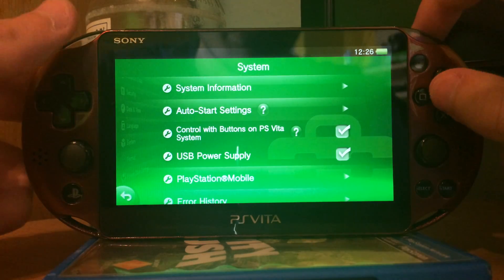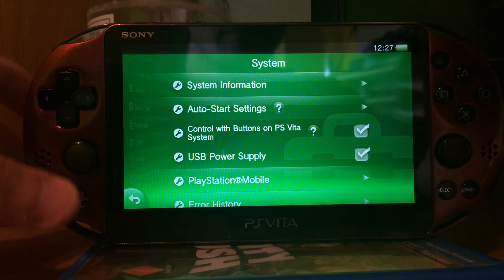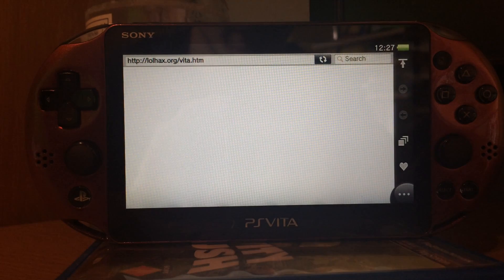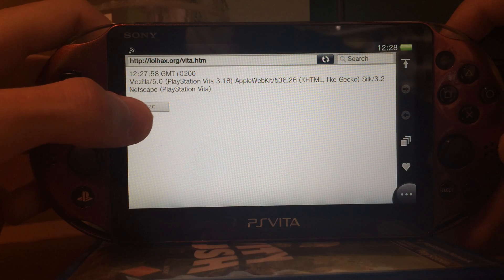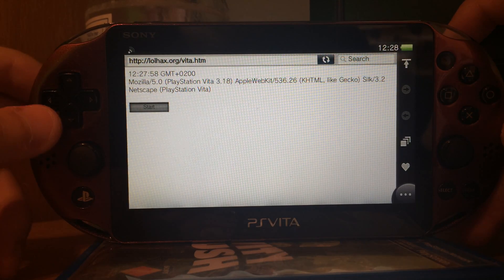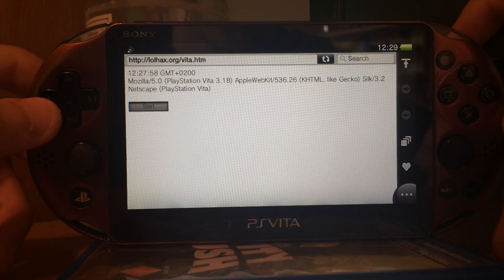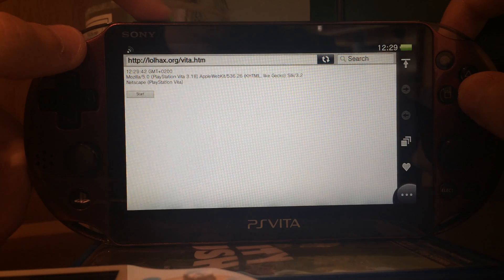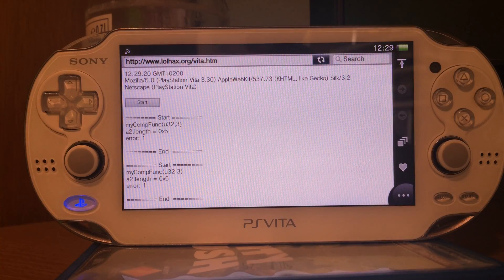PS Vita: Native Hack - FW 3.18 WebKit exploit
Works up to firmware 3.20; patched in firmware 3.30.